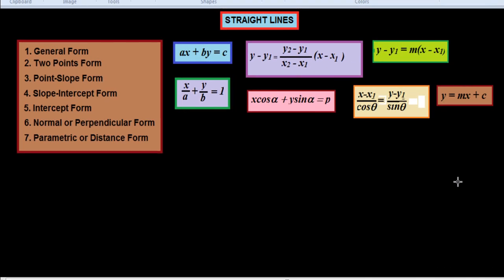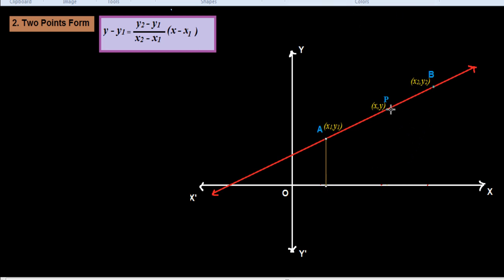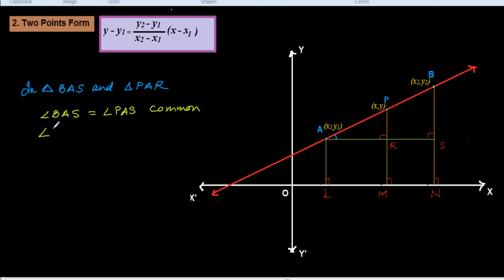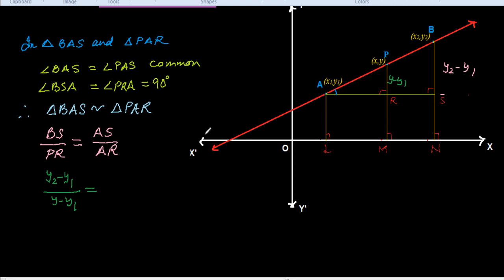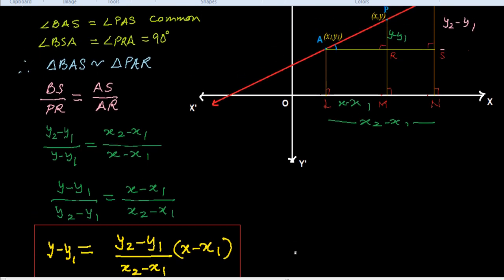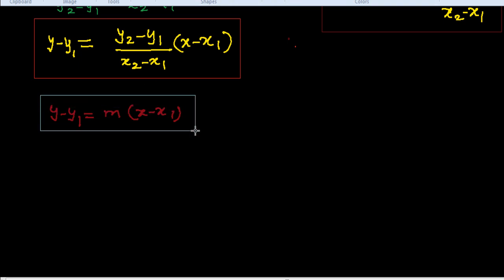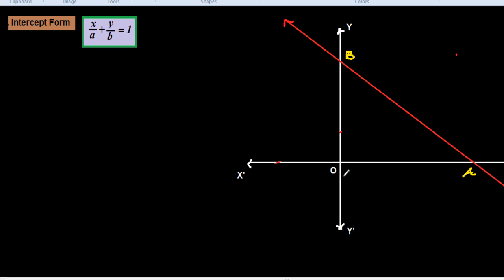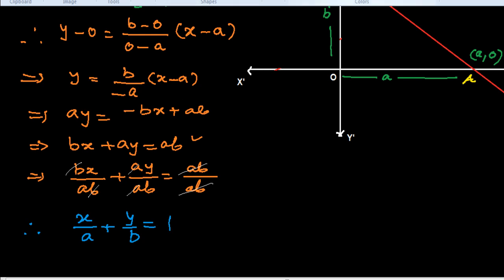Straight Line#1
(Derivation of formula of equations)